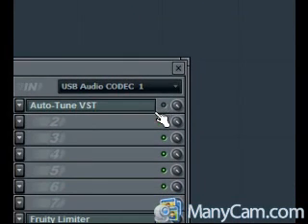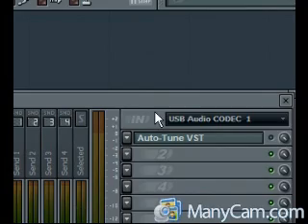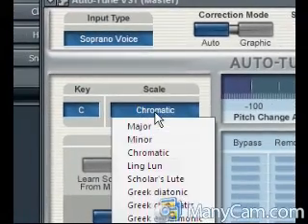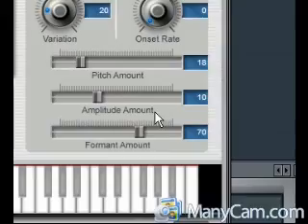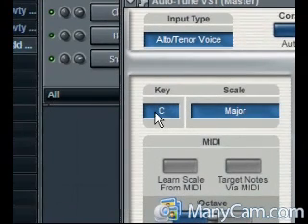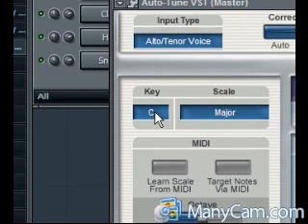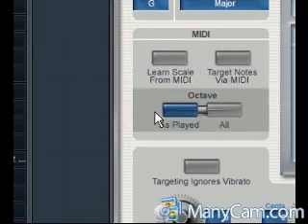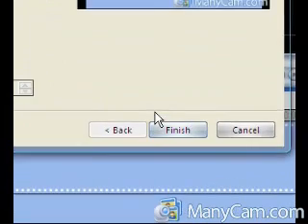fruity loops - auto tune tutorial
how to set up auto tune